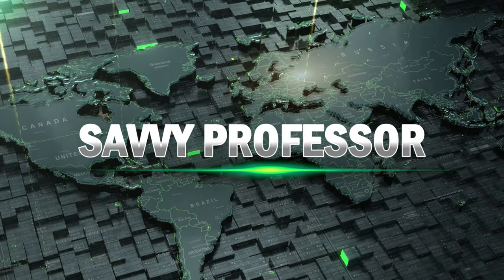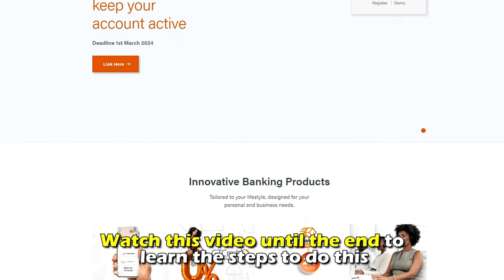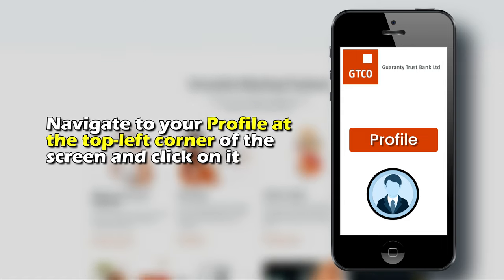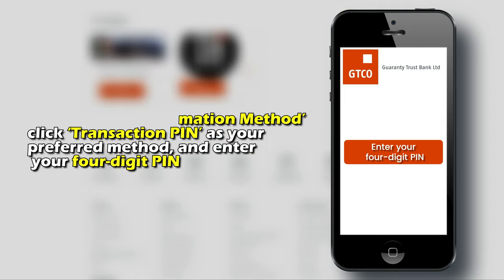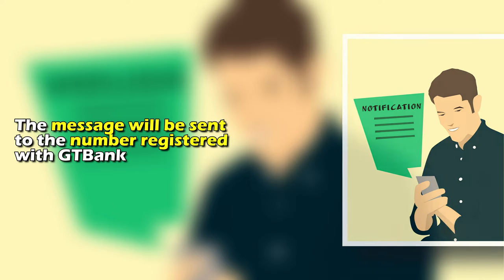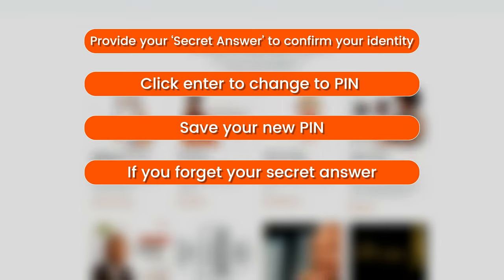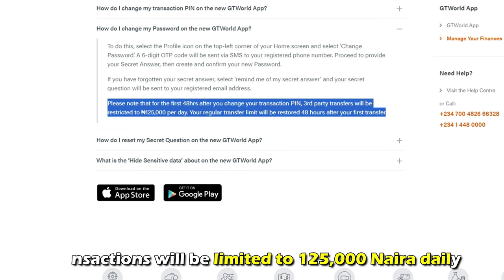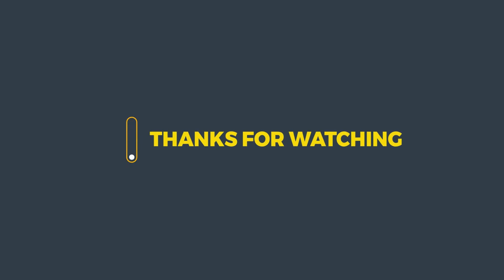How To Change Your GTBank Token To PIN (How To Use PIN Instead Of Token On GTBank)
How To Change Your GTBank Token To PIN (How To Use PIN Instead Of Token On GTBank). In this video tutorial I will show how to change your GTBank Token to PIN.

Change Token to PIN Online
⦁ On your mobile device, open the GTBank app and enter your details to log in to your account.
⦁ Navigate to your Profile at the top-left corner of the screen and click on it.
⦁ Next, select ‘Confirmation Method,’ click ‘Transaction PIN’ as your preferred method, and enter your four-digit PIN.
⦁ To change to PIN, click ‘Change PIN’ under your Profile.
⦁ Open your SMS app to see the six-digit OTP. The message will be sent to the number registered with GTBank.
⦁ Next, provide your ‘Secret Answer’ to confirm your identity and click enter to change to PIN and save your new PIN. If you forget your secret answer, click ‘Remind me of my secret answer,’ you will receive an email with your secret question.
⦁ Within 48 hours of changing from Token to PIN, your transactions will be limited to 125,000 Naira daily.